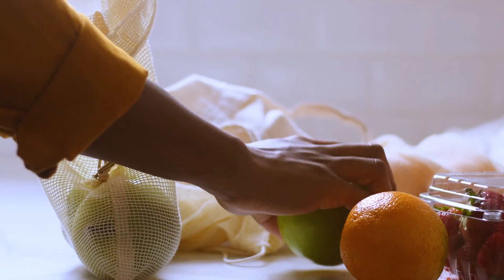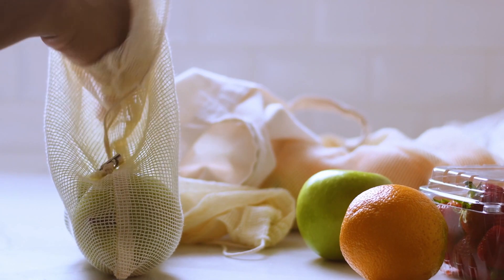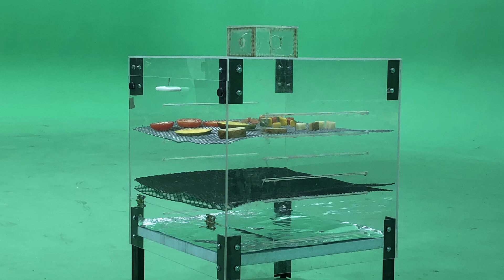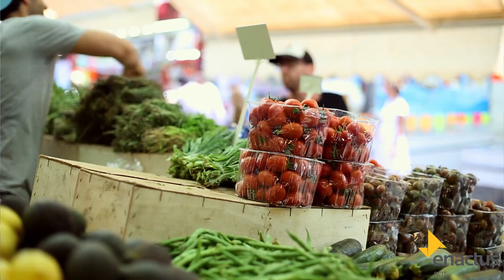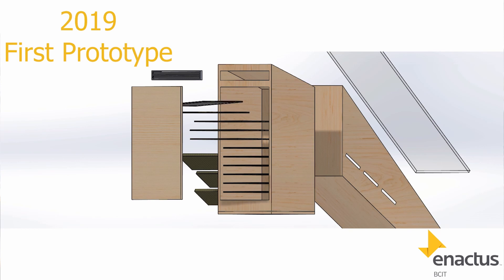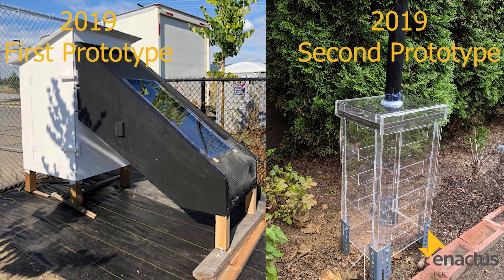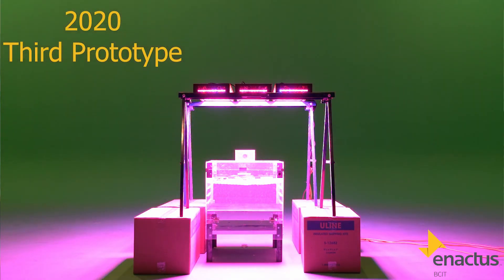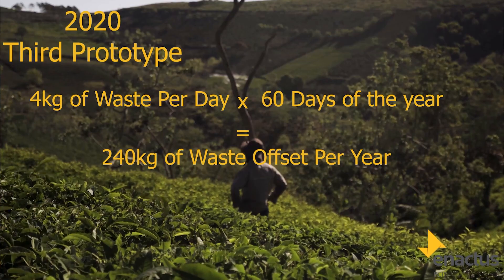TD-British Columbia Institute of Technology